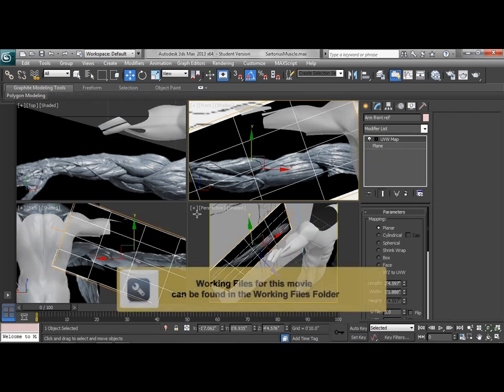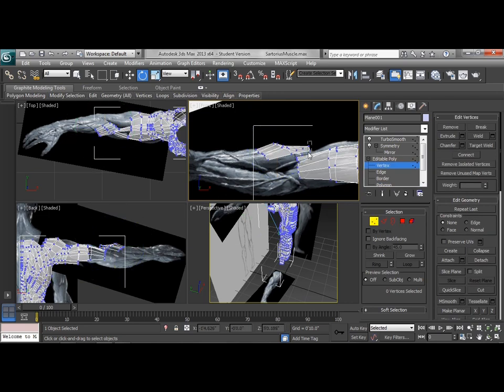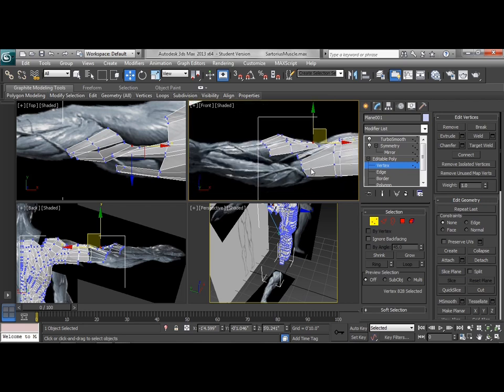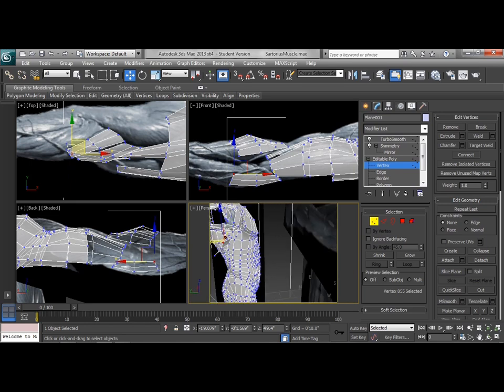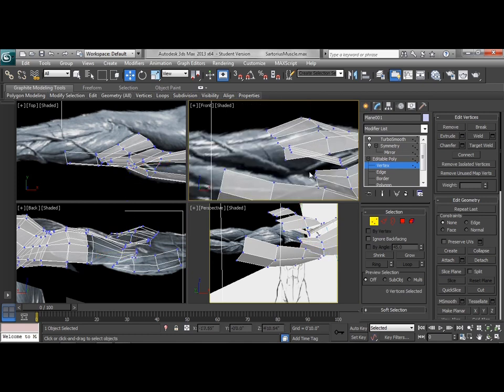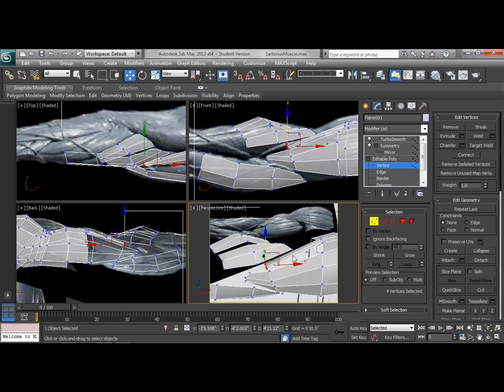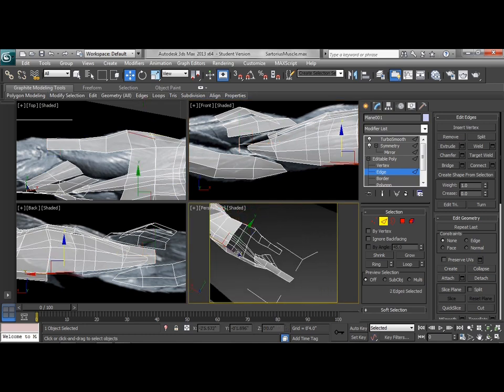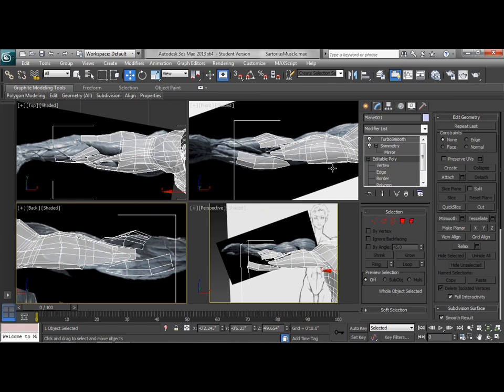3DS Max Character Modeling Tutorial | Upper Arm and Forearm